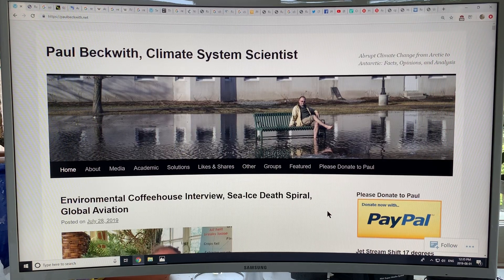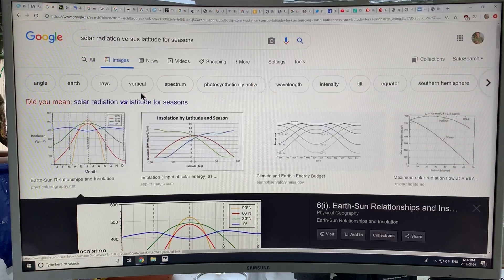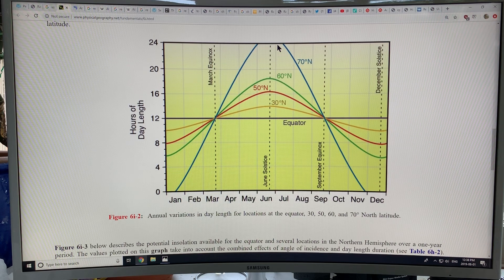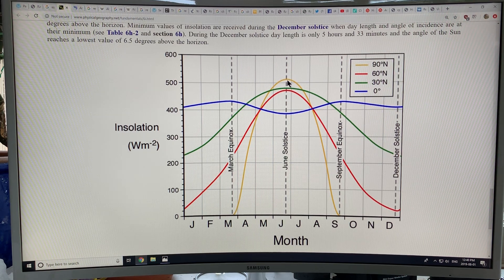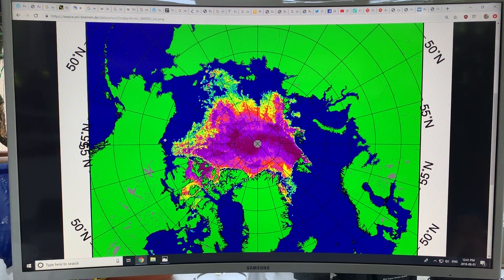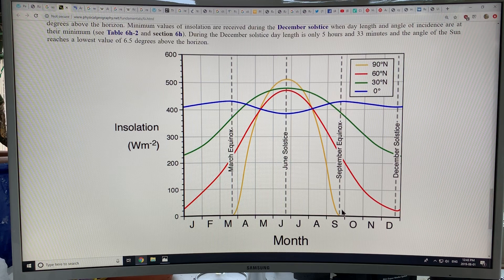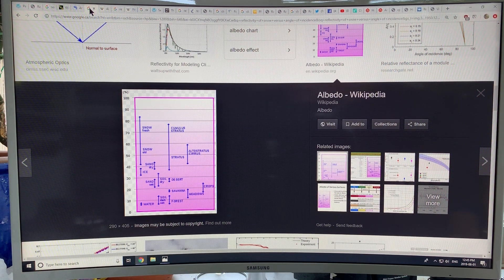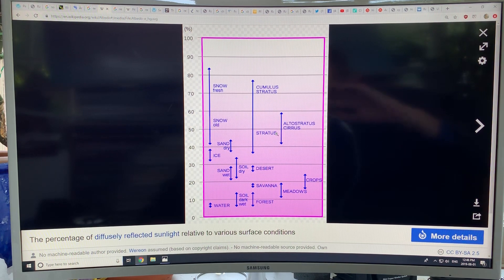How Much Heating can we EXPECT from an Ice-Free Arctic Ocean?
Abrupt Climate System Disruption is clearly accelerating; we are in a global climate EMERGENCY, not yet widely acknowledged by the powers that run our society. This will change very soon, as geopolitics pivots to a fight for our very existence on this planet. The HUGE Achilles Heel of our climate system is the Arctic, and the Blue Ocean Event that is coming at us like a freight train. It will hit us hard, but how hard? I don’t have anywhere near all the answers but I go through the very latest science and my thoughts on what we can expect in a few short years when Arctic sea-ice vanishes from the top of our planet.

as I continue to connect-the-dots on our global climate disruption.